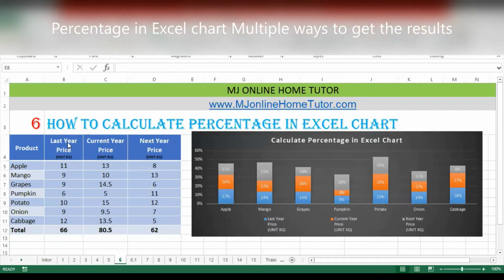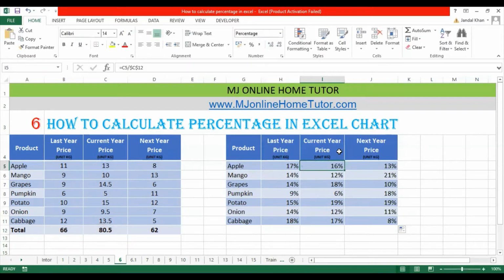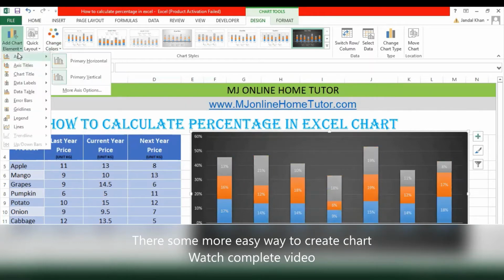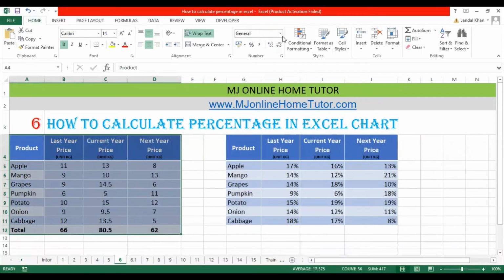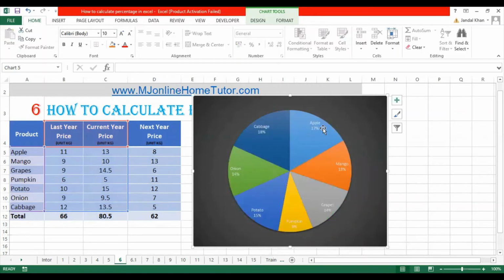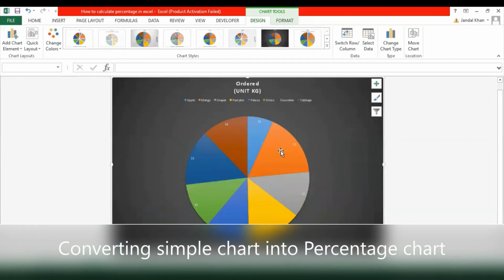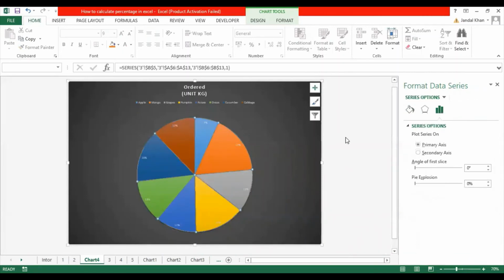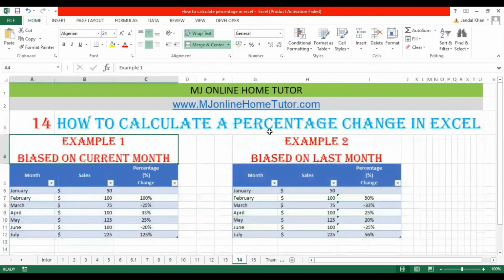How to calculate percentage in Excel chart [ Pie Chart & Bart Graph ]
How to calculate percentage in Excel chart Pie Chart & Bart Graph In this video we show how to calculate percentage in excel graph. 1st we will learn how to calculate percentage in Excel bar chart then we will discuss how to calculate percentage in Excel chart. There are many ways to calculate percentage in Excel charts. Calculation of percentage change in Excel chart with % data & then we will create calculate percentage in excel pie chart without percent data means from the normal table.

As per my student’s feedback they understand percentage calculation in excel properly with this training and they find it very useful so I will recommend you to watch the complete video to understand this Excel percentage calculation example accurately. I will show more examples of percentage calculation as well in this video training. Some more important things I have for you which will make you a champ of Excel that I will discuss after this example.
But I want your full concentration and attention as I am going to start this tutorial so give your attention to it and subscribe and like on this video now which proves that you are here with me to underhand this example so subscribe and like it now.

In the end of video you will get more examples of percentage calculation before that I want to give you some important things which will help you be an expert of Microsoft Excel
As we know practice makes a man perfect for that you need to engage yourself with Excel minimum once or twice a day.
Get in touch with us via whatsapp and learn a lot about excel
Or you can join our Facebook group both links are mentioned below and you can join it easily.
For practice and easier understanding of this example I have created interactive tutorials on our website which will explain this example step by step and you can have this Excel file also for practice even for each tutorial I also add some MCQ’s in the end the tutorial page which will increase your understanding. So to have interactive tutorials or this excel file or MCQ

In the end of the video we will discuss 15 examples of percentage calculation which are very useful for you, as we know there are many ways to calculate percentages for different aspects for different results. To make it simple for you we have started this training from basic to advanced level so you will become an expert in percentage calculation on Microsoft Excel. You can apply anyone as per your requirements or watch all videos to understand percentage calculations in excel from basic to advance in different methods such as
Percentage between two cells
Percentage between two numbers
Percentage in excel chart
Percentage for entire column
Percentage multiple rows
Percentage pie chart
Change of percentage
Percent change formula
And more examples of change of percentage calculations
I will recommend you to watch all videos to understand percentage calculation then watch Change of percentage calculation all examples given in separate videos so you can understand each video properly.